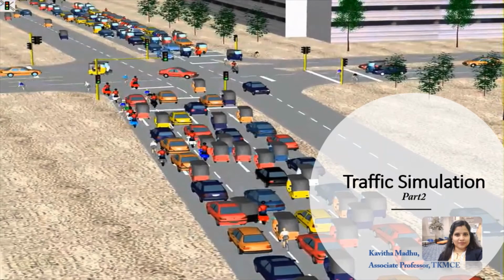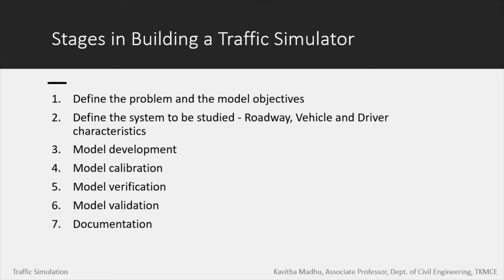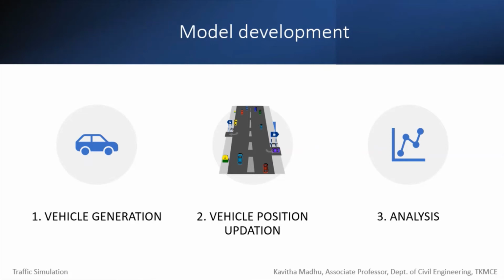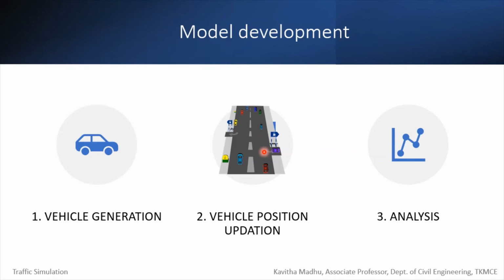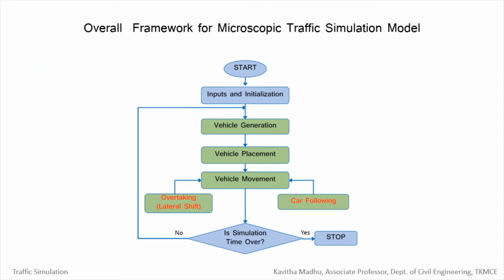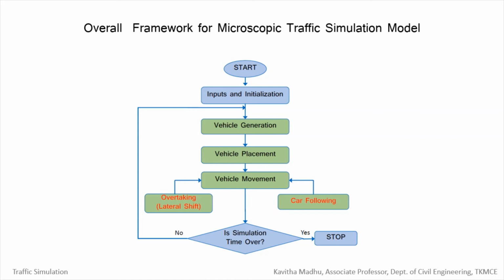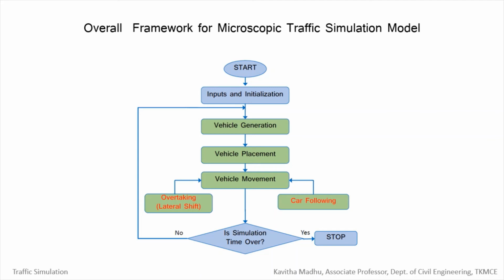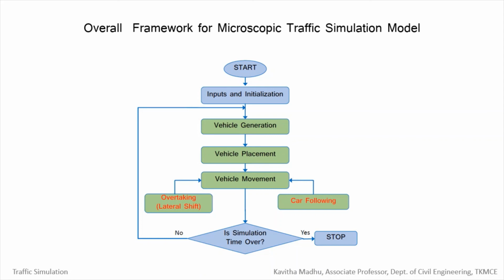Traffic Simulation Part2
02 CE 6442.1 Traffic Flow Theory (M. Tech, APJ Abdul Kalam Technological University): Module V Part 2:
 Stages in Building a Traffic Simulator, Framework for Microscopic Traffic Simulation Model